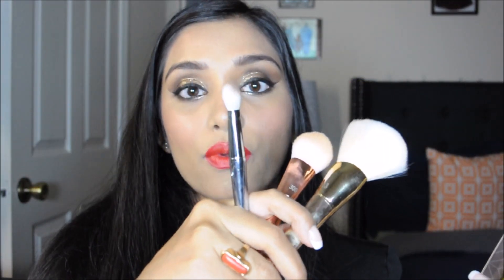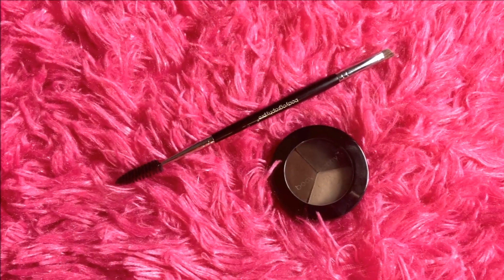Classic holiday makeup tutorial for brown skin.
OPEN PLEASE

CHECKOUT MY BLOG FOR PICTURES OF THE OUTFIT.